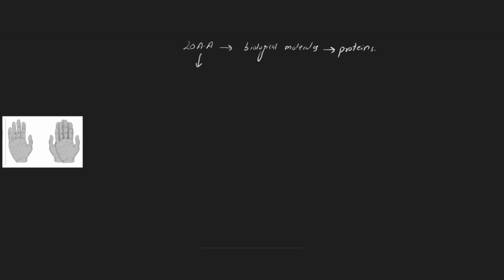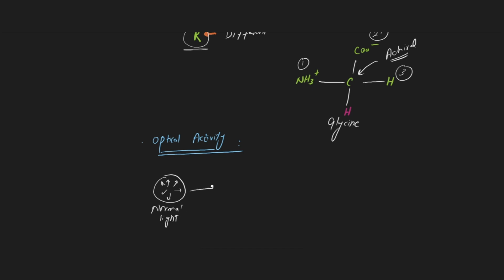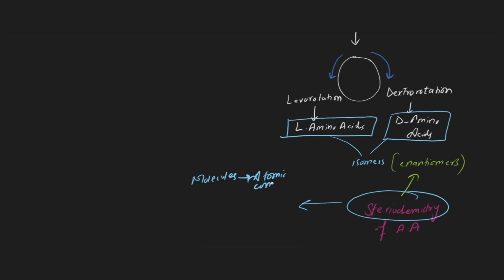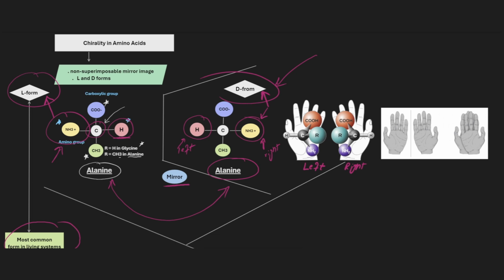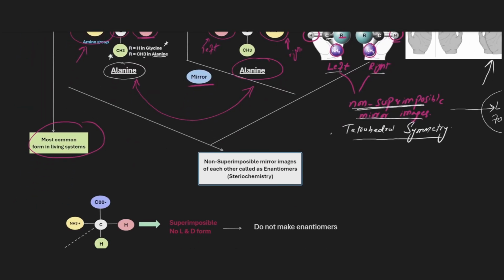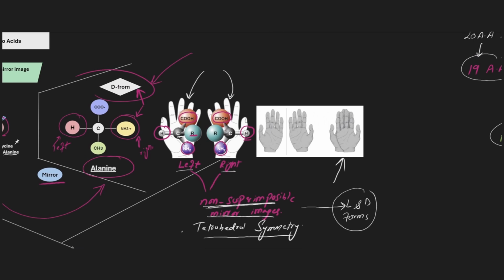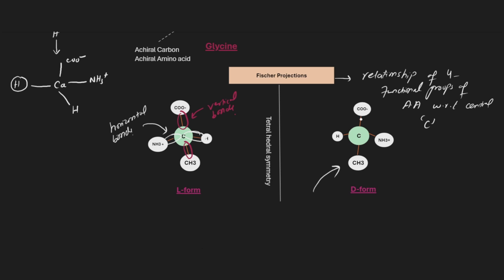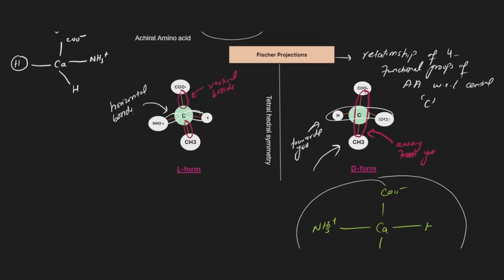Chirality in Amino Acids | Basic concepts | Stereochemistry | Levo (L) vs Dextro (D) Biochemistry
This video includes detailed discussion on Stereochemistry of Amino Acids. We will start with basic concepts of chirality in Amino Acids and how to determine L and D configurations for simple to complex amino acids with examples. This part also includes a detailed discussion on amino acids optical activity and their classification as L or D based on Levorotation or Dextrorotation properties followed by a brief overview on enantiomers of Amino acids. At this point we will also study one of the most common amino acids being classified as A-chiral one. We will also have a brief look into Fischer projections at end of video including how to read, draw and to determine L and D conformation of Amino Acids based on Fischer projections.
After watching this video, you will be able to answer following questions in detail:
1. What is stereochemistry of Amino Acids?
2. What is chirality in Amino Acids and how to determine it?
3. What is L & D conformations of Amino Acids and how to find them?
4. What are Achiral Amino Acids?
5. What are Fischer projections and how to determine L and D conformation of Amino Acids based on these projections?